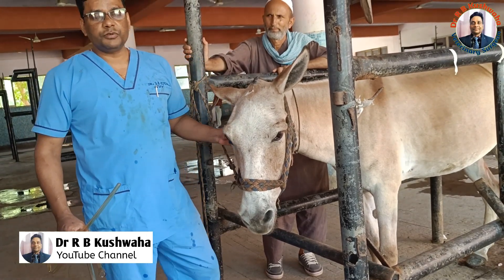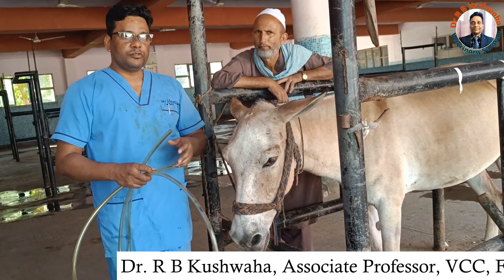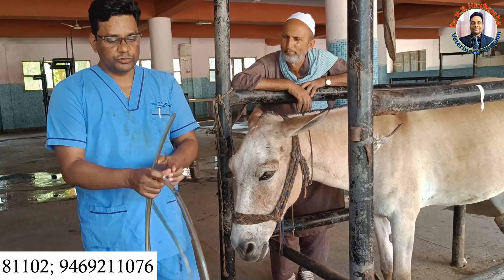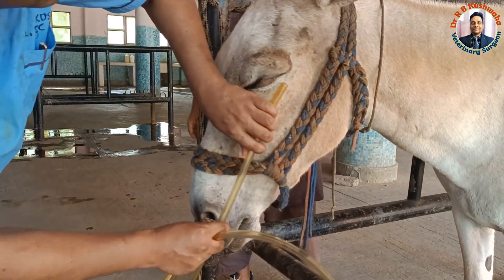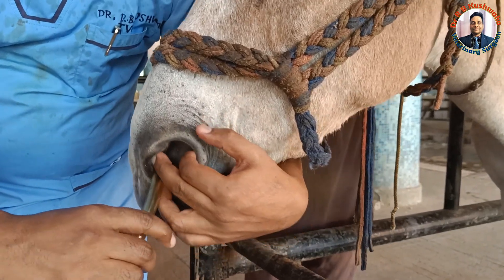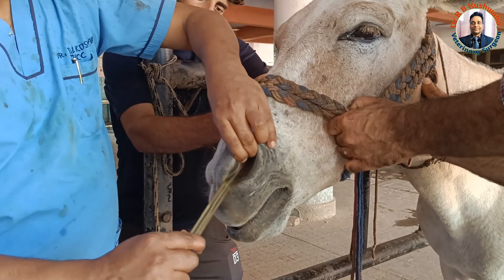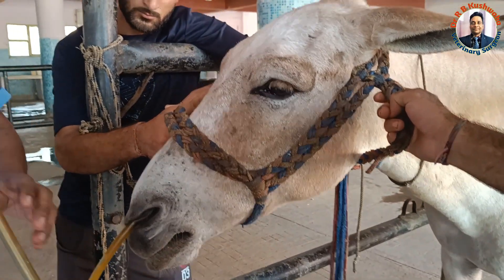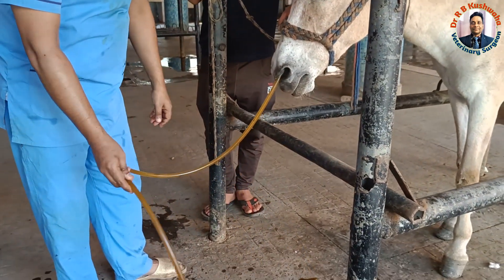Nasogastric intubation in case of colic/gastric decompression in mule/घोड़े के पेट में पाइप डालना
This is a video of nasogastric intubation in a mule presented to VCC FVSc and AH R S Pura Jammu with a history of not passing faeces along with progressive distension of the abdomen. About 5-6 liters of stomach fluid have been evacuated from the stomach.
nasogastric intubation
obstructive colic
Stomach tube in horses
Gastric decompression
Dr R B Kushwaha